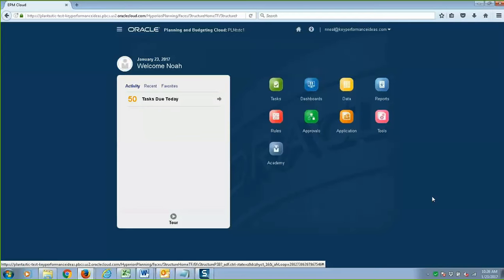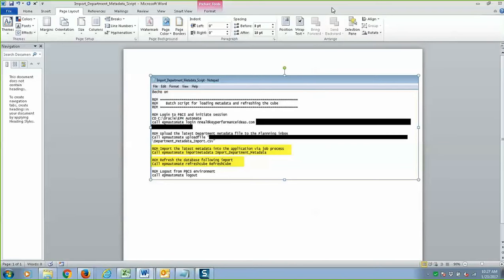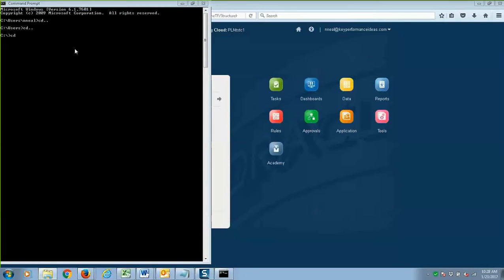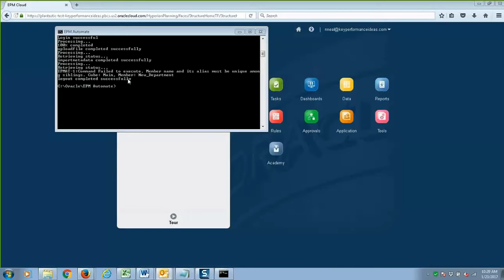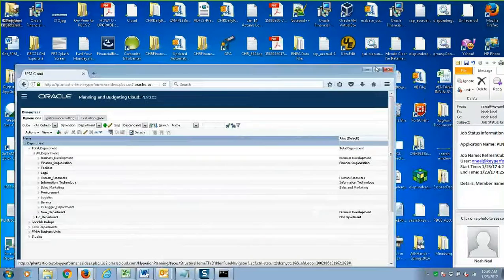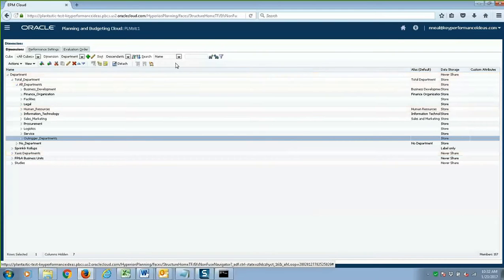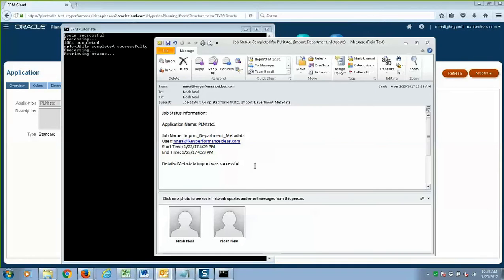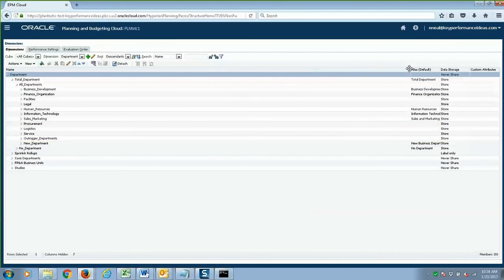Error Handling with EPM Automate in Oracle PBCS – Leveraging System Email Notifications, Part 2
Already utilizing the Oracle Cloud EPM Automate utility to automate processes for data loading, launching business rules, and refreshing the database? If so, are you interested in an efficient means of monitoring your automated tasks and receiving updates as to whether or not those tasks were successful?

Great news! You can use the built-in email notification capabilities of Planning to receive updates pertaining to nearly all of your automated jobs. It is easy to setup this functionality and integrate it into your automated processes. Save time by reducing the frequency of logging into your environment and checking job statuses. Now you can receive alerts throughout the key steps of your automation cycle!